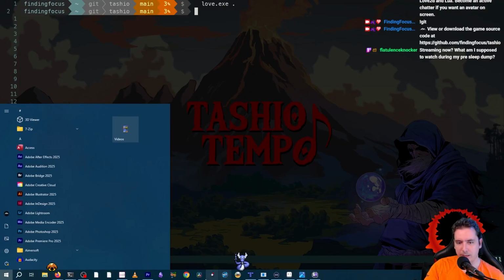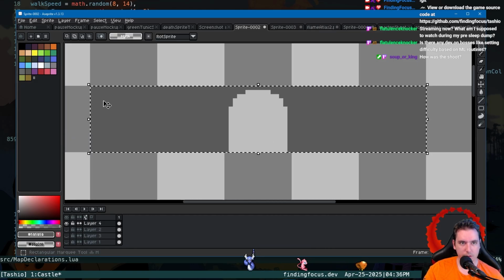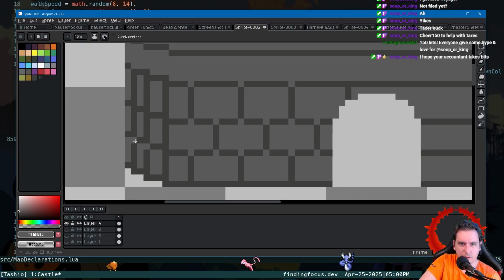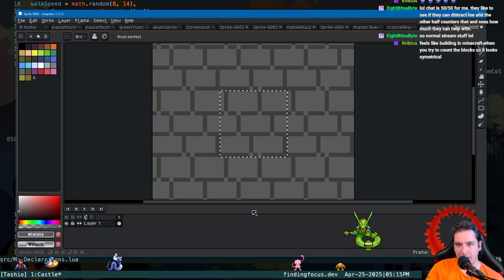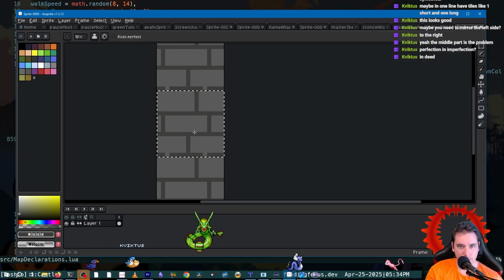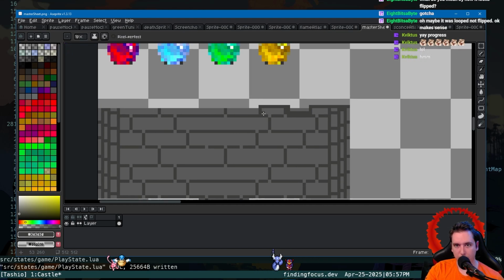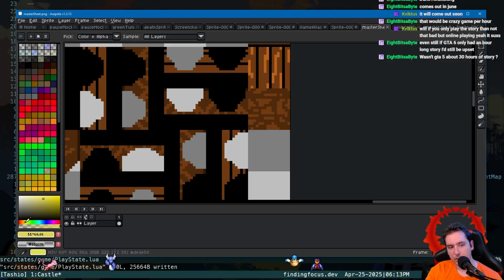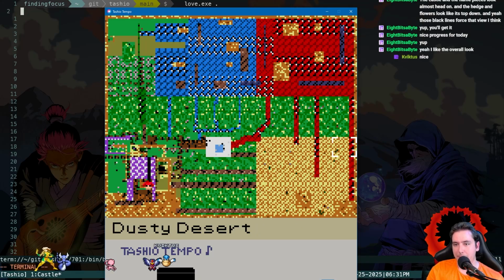Lua Programming Devlog #625: April 25th, 2025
git commit -m "add mage castle sprites and rickety bridge"